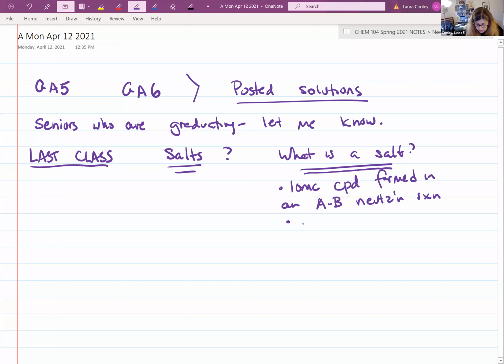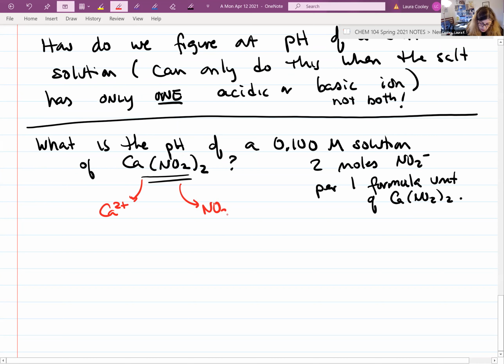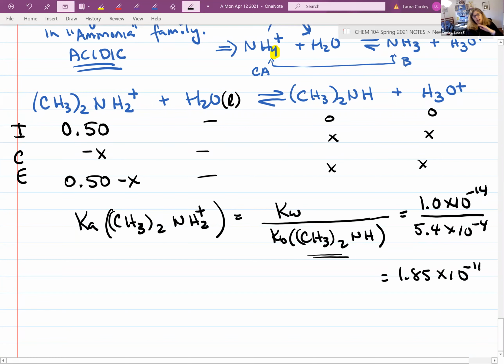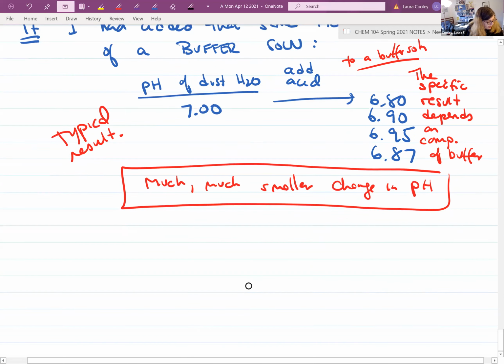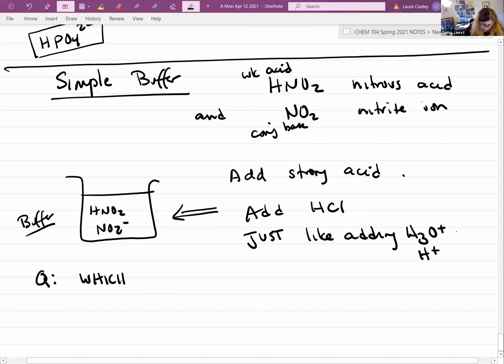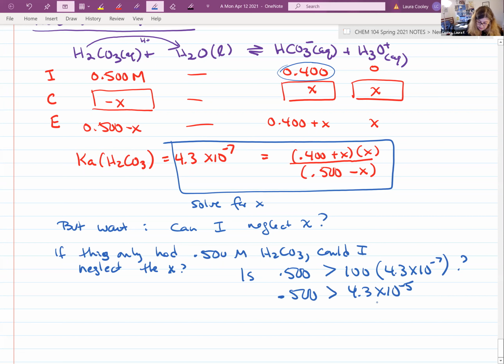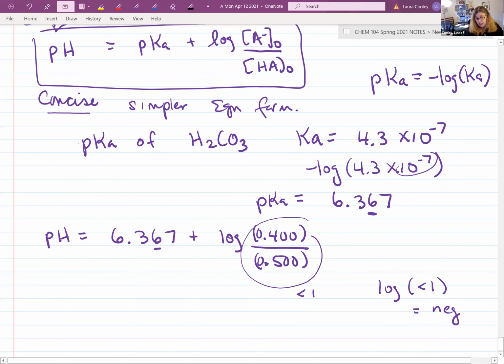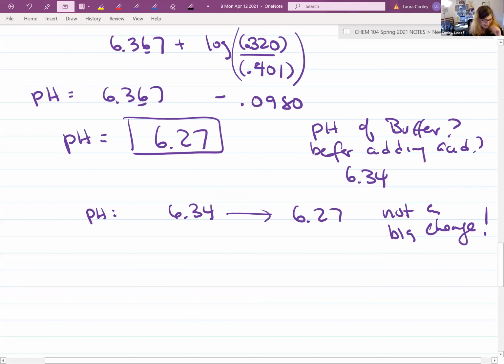Lecture 104 Mon Apr 12 2021